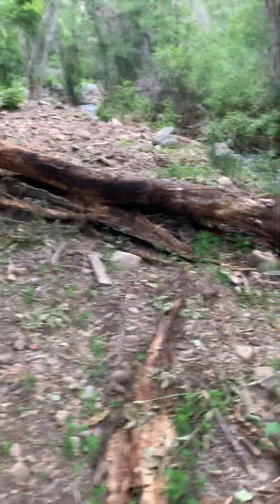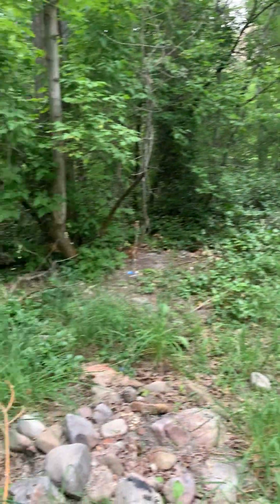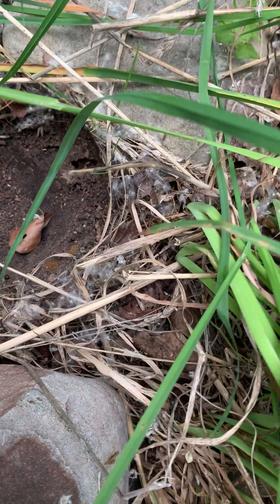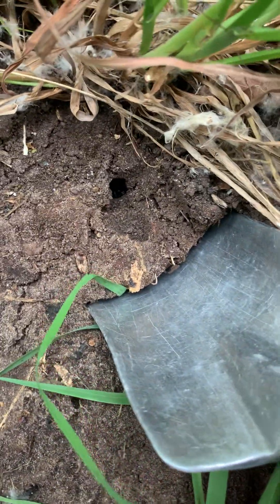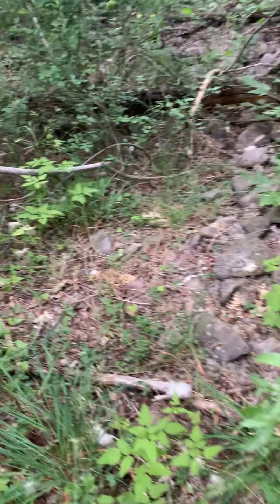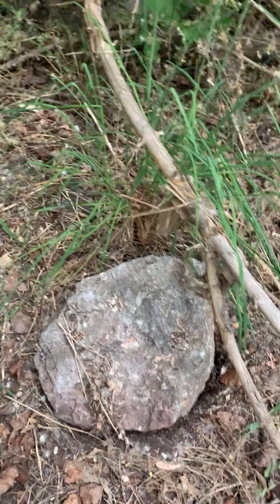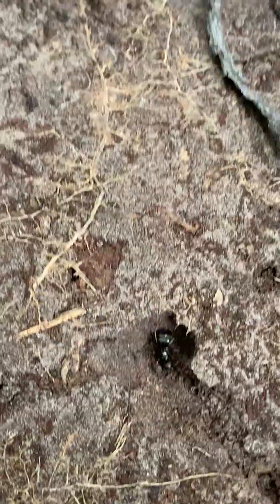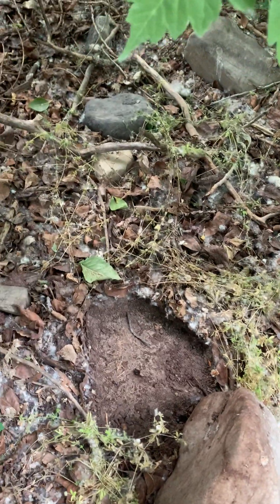Hunting the ants of Utah - tips and trips: Featuring Formica queens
6/24/23
Some tips for finding Formica sp. queens under rocks - my favorite method for this genus. Look for rocks on the surface during the day in a forested area near large active colonies. I recommend looking from June to July with this method, however you can usually catch queens this way right up until winter comes.

Formica queens usually fly from the morning to the hottest part of the day. If looking under rocks is not an option, finding queens after a flight during these times is your best bet.

I also show an example of a colony that could be used as a brood source for brood boosting. Remember, only take pupae. Larvae can starve your colony of food if you overload them quickly with new, young brood.

Remember to return rocks you flip back to their location.